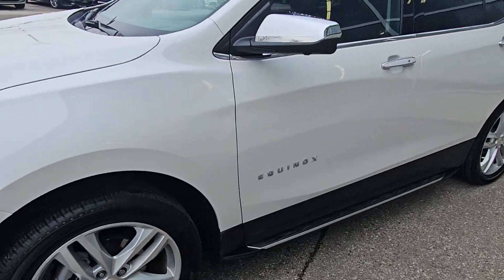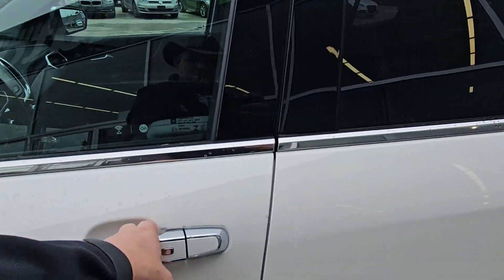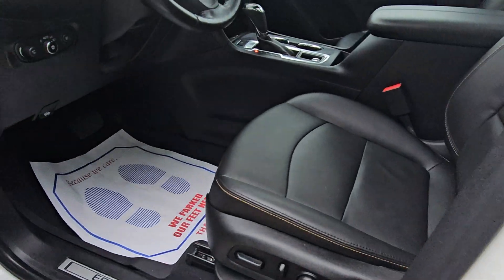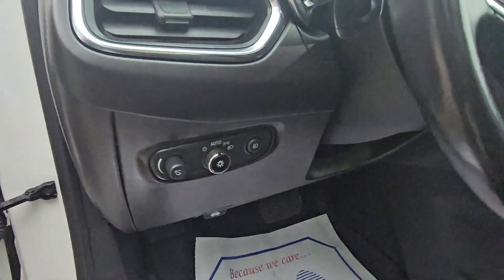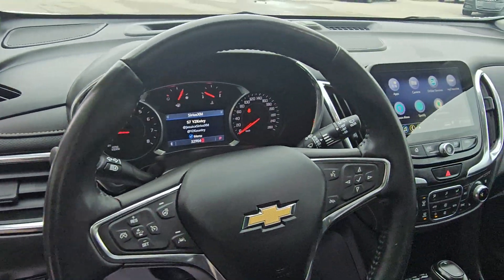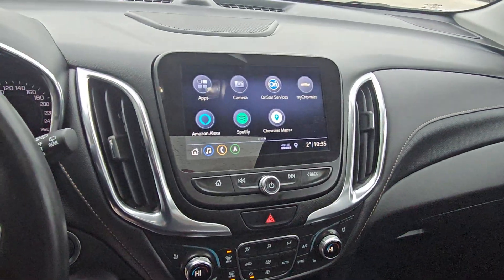6860- 2021 chevy Equinox